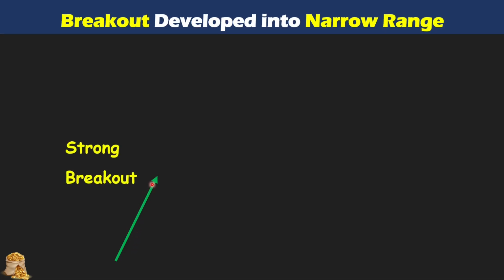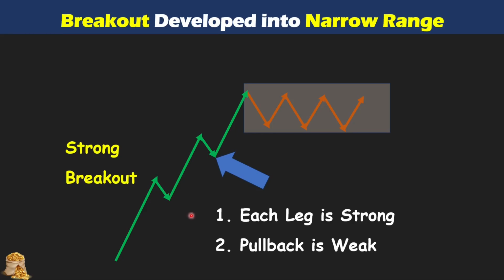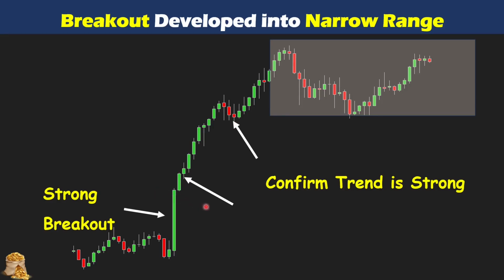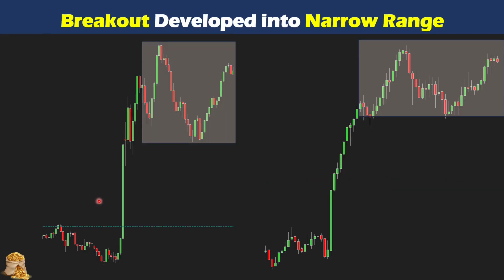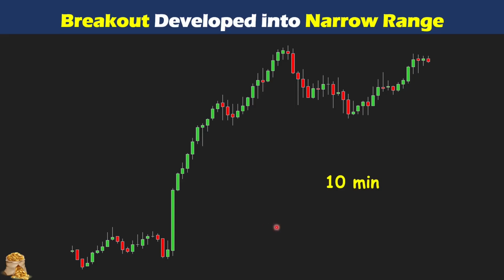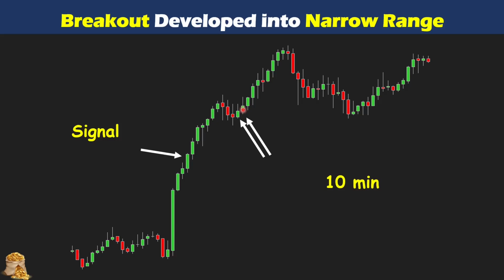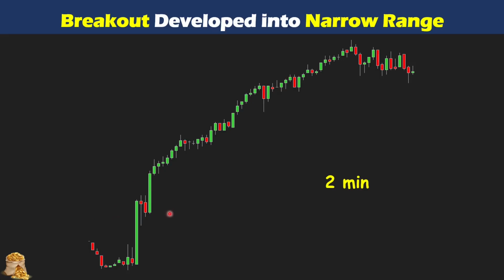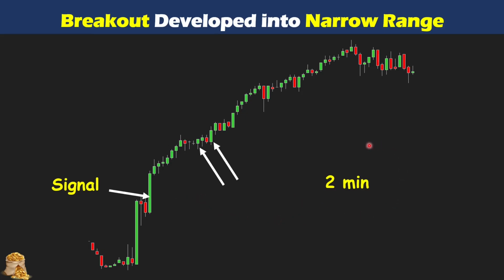Strong Breakout #2 Turned to Narrow Range | Strengthening Trend | Day Trading Strategy for Beginners